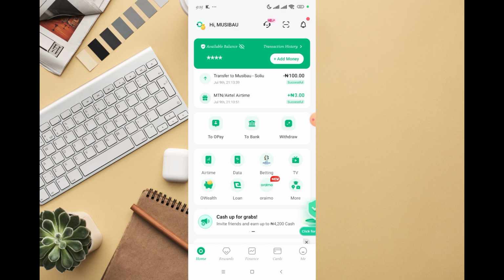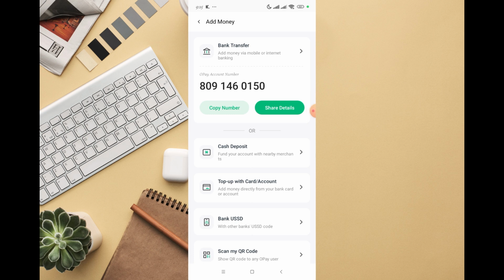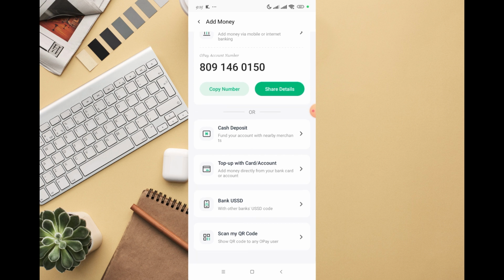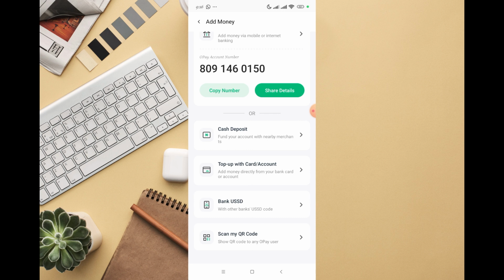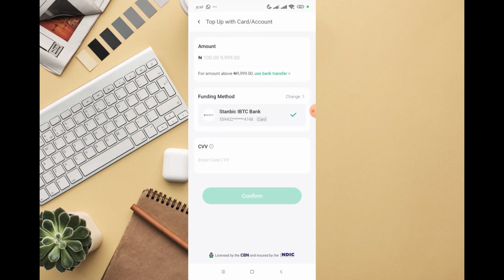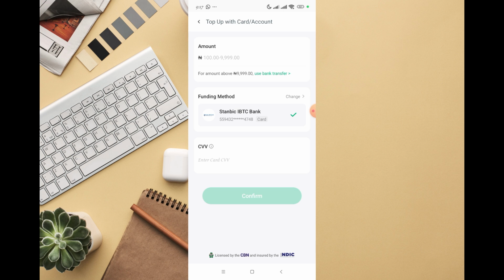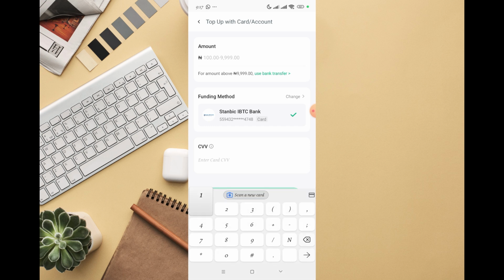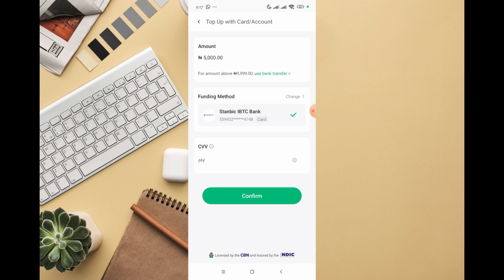HOW TO DEPOSIT MONEY INTO OPAY ACCOUNT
In This Video, you will learn about HOW TO DEPOSIT MONEY INTO OPAY ACCOUNT